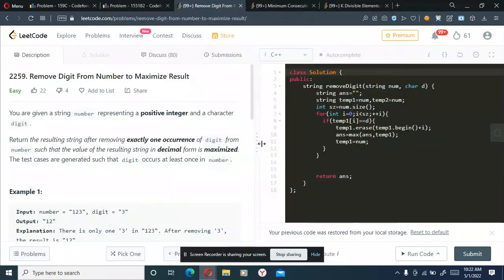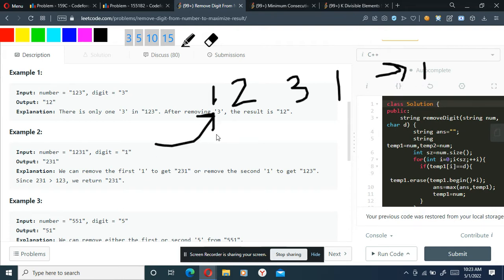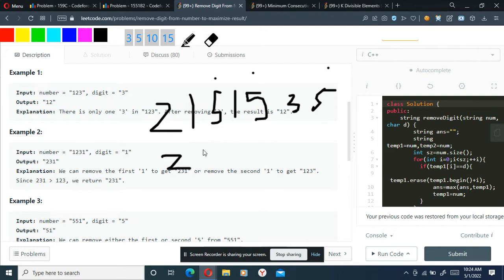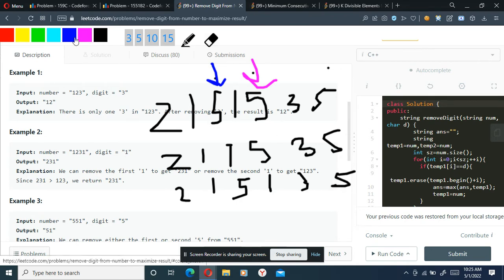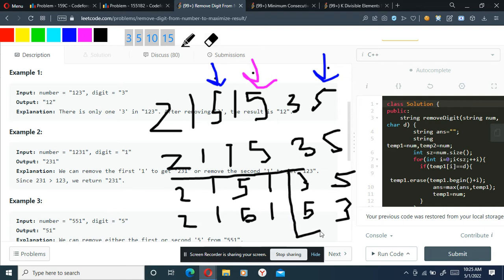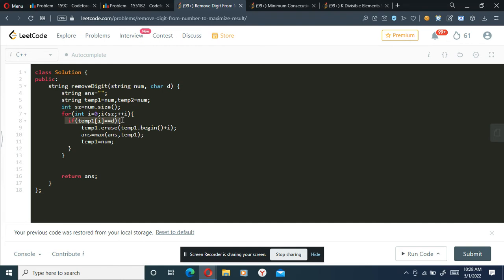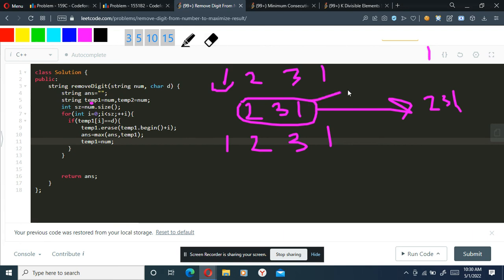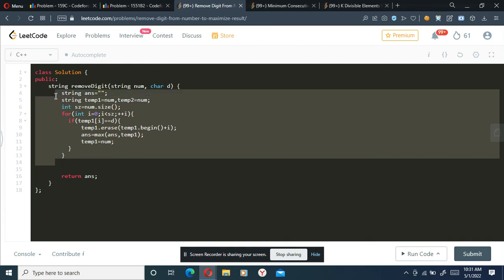2259 Remove Digit From Number to Maximize Result| Leetcode Weekly Contest 291